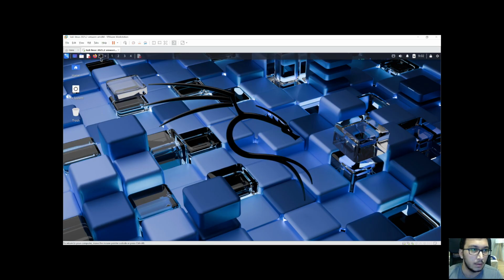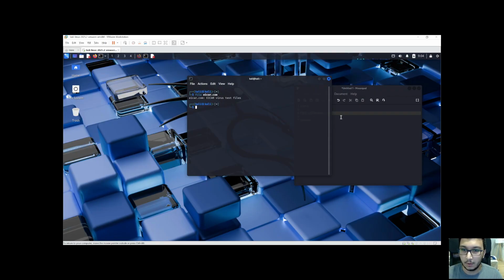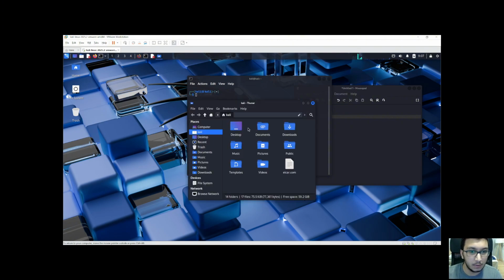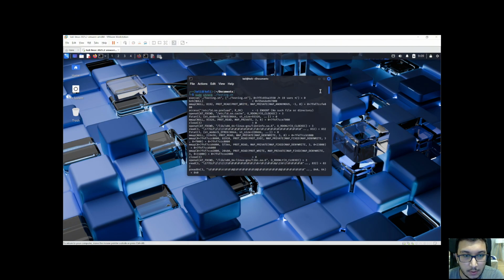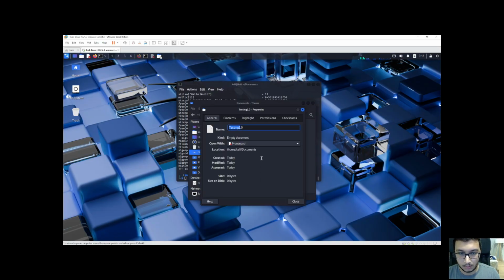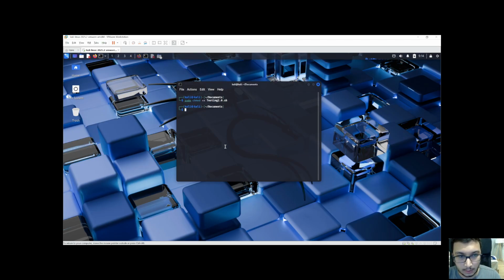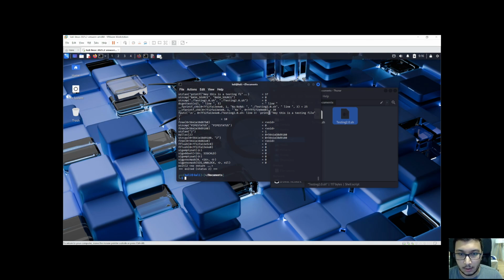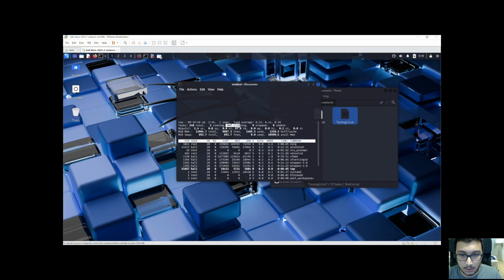Malware Analysis 101 using Kali Linux